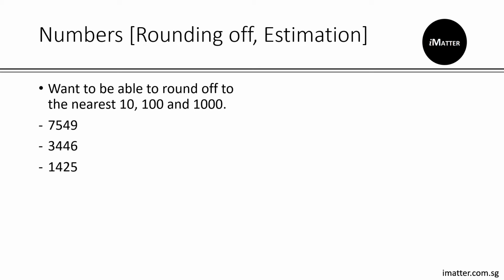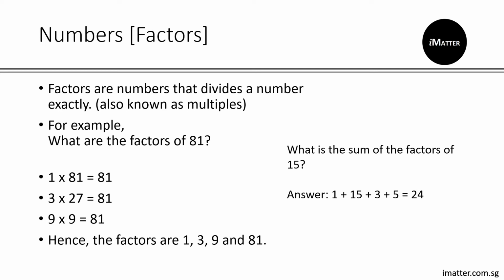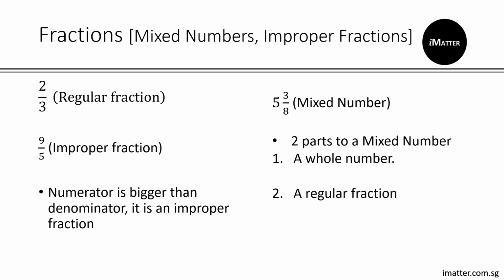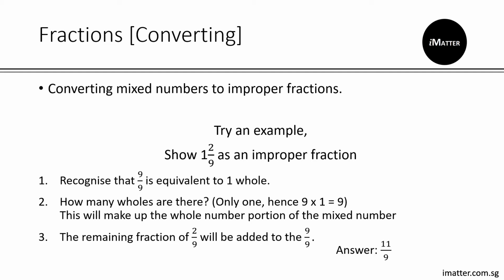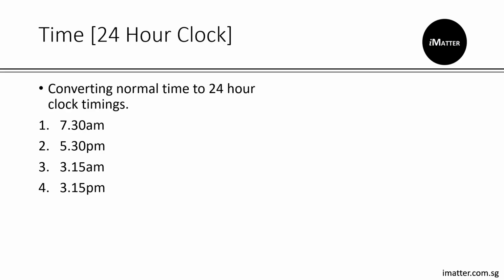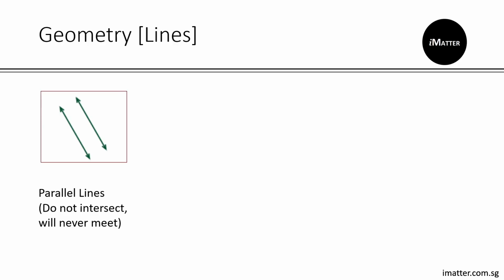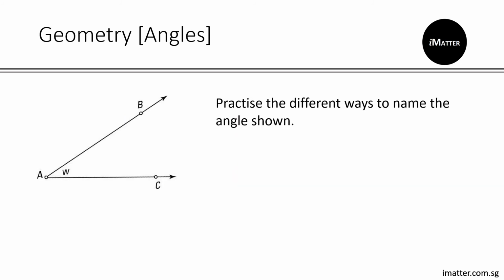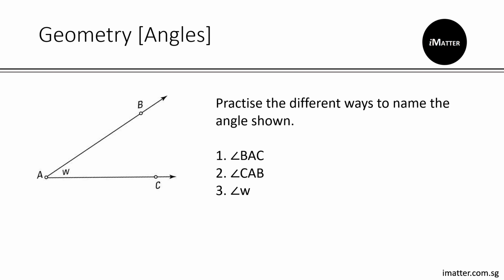Primary 4 Mathematics Revision: Numbers, Fractions, Decimals, Time, Geometry, Area & Perimeter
This video provides a quick revision of several topics critical to Primary 4 Mathematics. Look out for the tips and tricks presented.
1. Numbers: Rounding up, Factors
2. Fractions: Improper fractions, mixed numbers, Conversions
3. Decimals: Place values
4. Time: Seconds, 24-h Clock
5. Geometry: Lines, Angles
6. Area & Perimeter